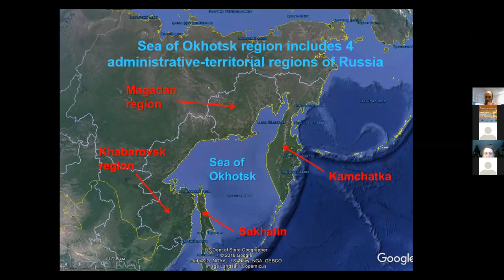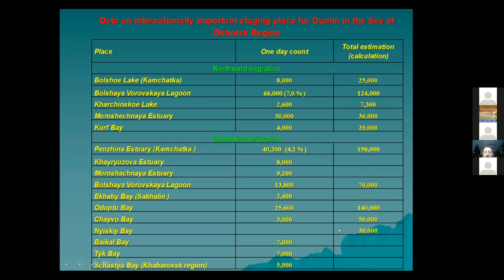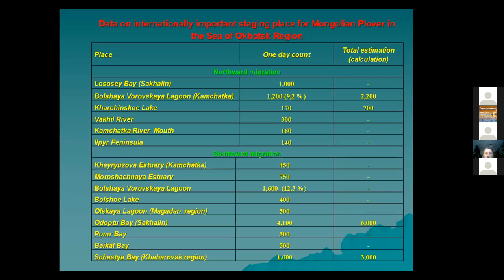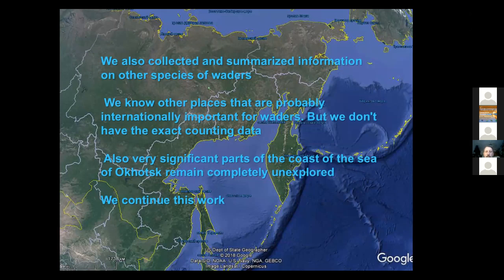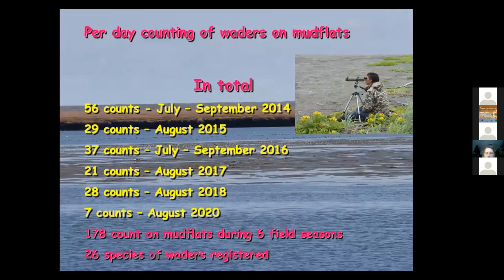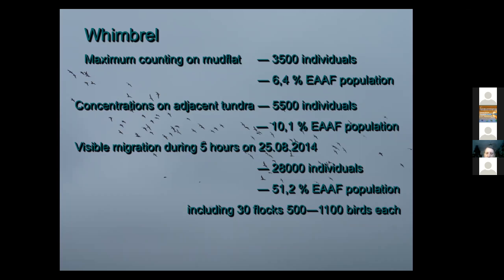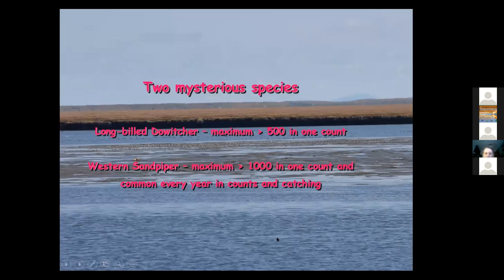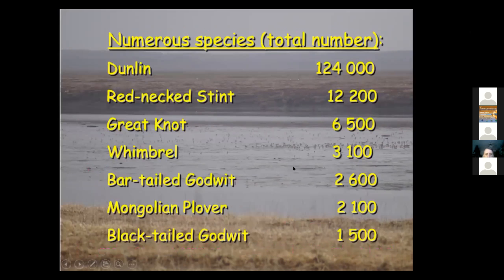Yuri Gerasimov: Important staging places for waders in Eastern Russia (two presentations at EAAFSSM)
Yuri Gerasimov (Russian Academy of Sciences) presents "Important staging place for waders during seasonal migration in the Sea of Okhotsk region" and "Bolshaya Vorovskaya River Lagoon, West Kamchatka as staging place for waders" as part of Session 10: Identifying and understanding staging sites held online on Nov. 4, 2020 at the 1st East Asian-Australasian Flyway Shorebird Science Meeting.